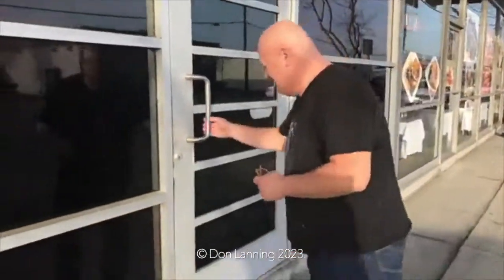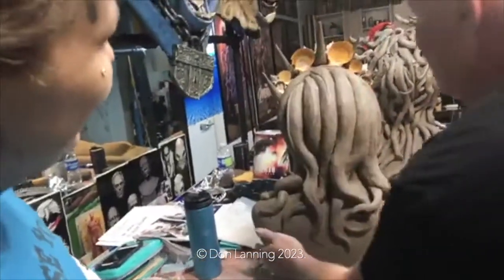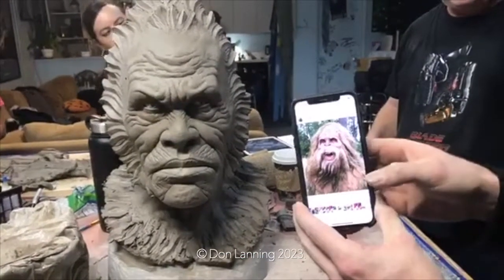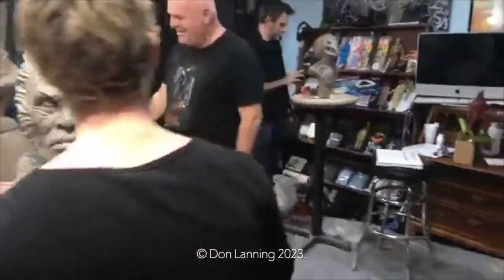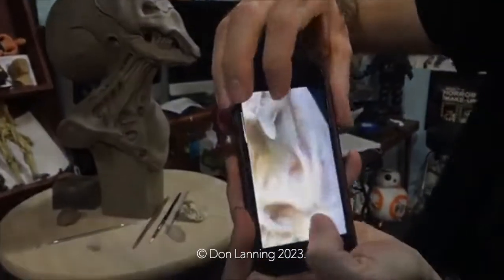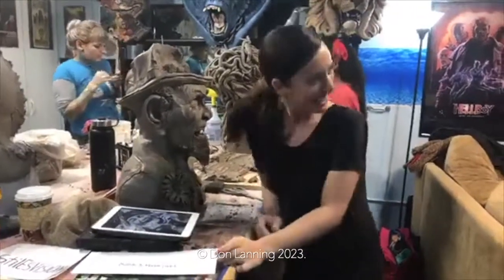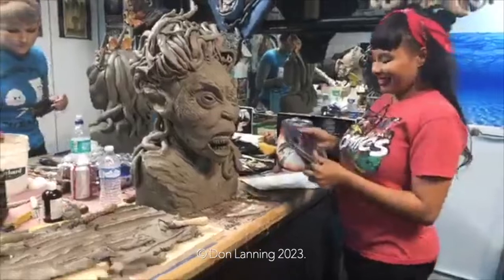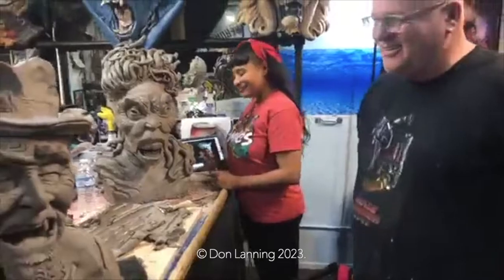That's A Wrap! Making Monsters 101 Class of FEB 2019, © Don Lanning, All Rights Reserved